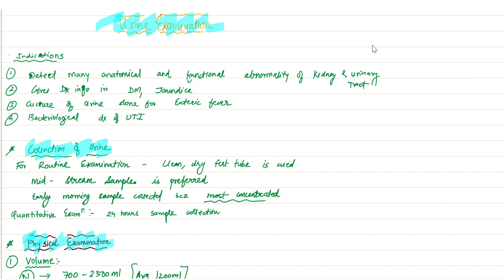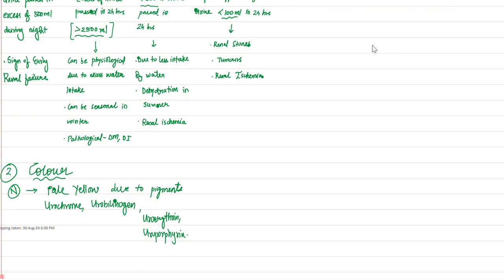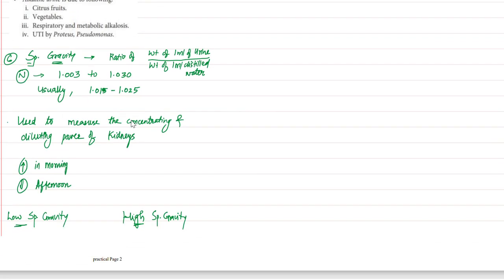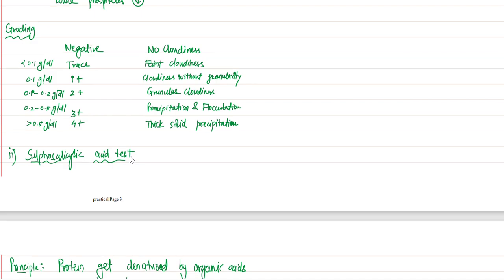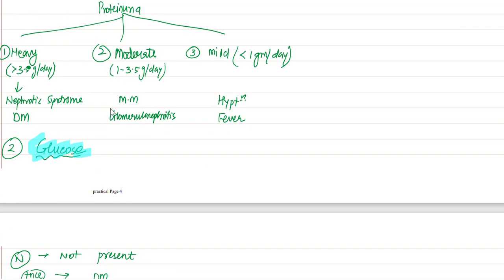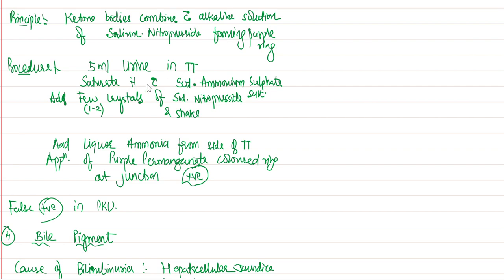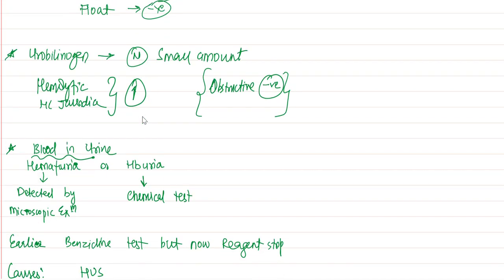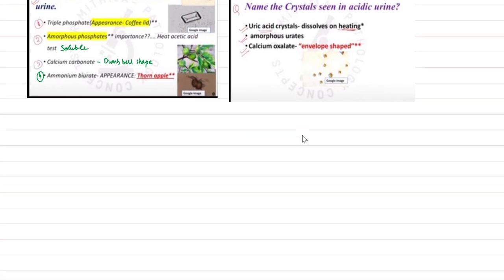URINE EXAMINATION PRACTICAL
HELLO MEDICOS IN THIS VIDEO WE WILL DISCUSS ABOUT URINE EXAMINATION IN DETAIL...THIS WILL COVER PATHOLOGICAL AND BIOCHEMICAL ASPECTS ..HOPE THIS HELPS U IN YOUR PRACTICAL EXAMINATION..